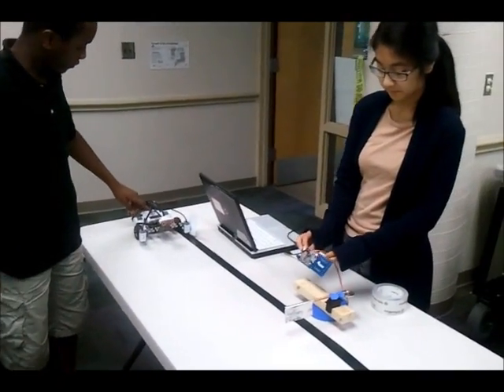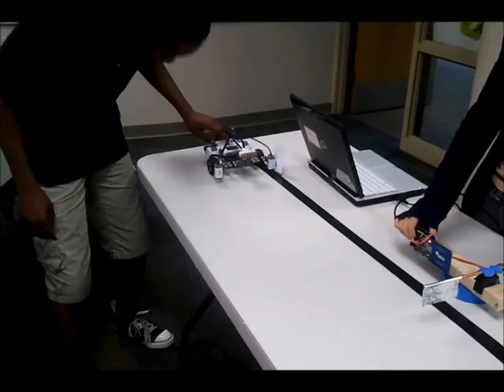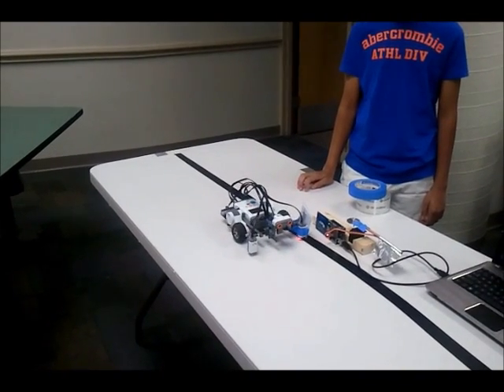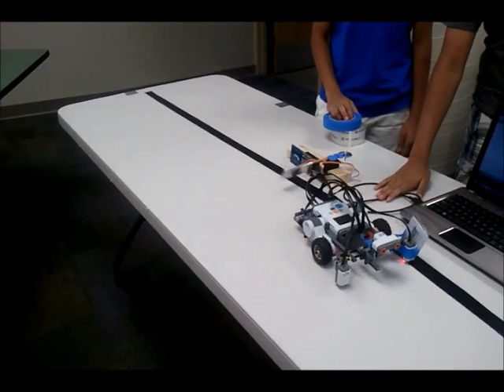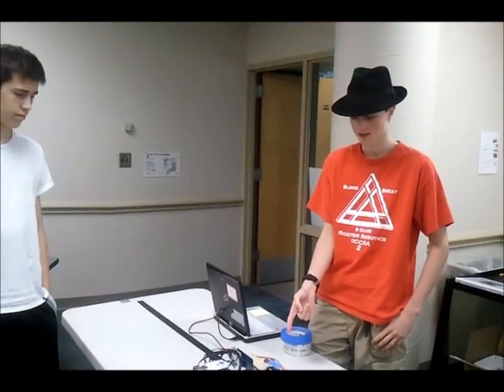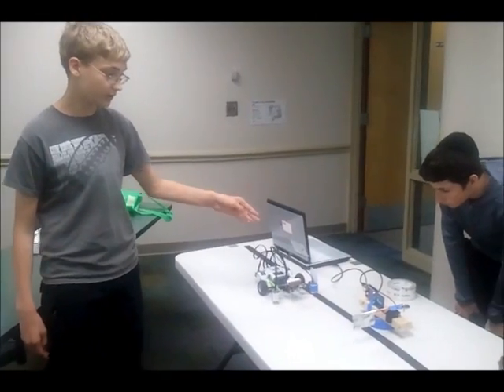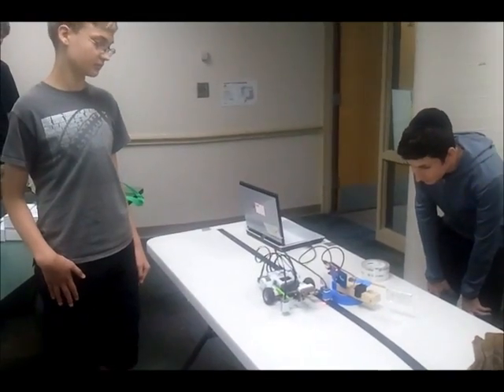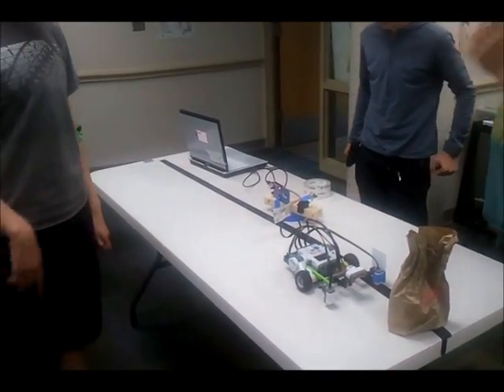ARDUINO with NFC/RFID Robofest summer camp project demos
Robofest Summer 2012
Autonomous Robotics Camp

ARDUINO with NFC/RFID card
project demos. Dr. John Miller - Instructor